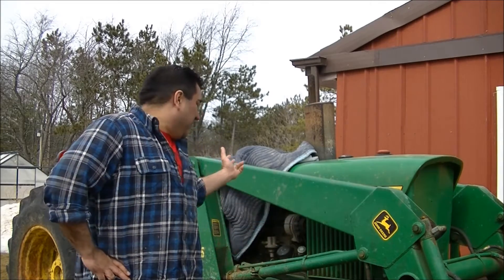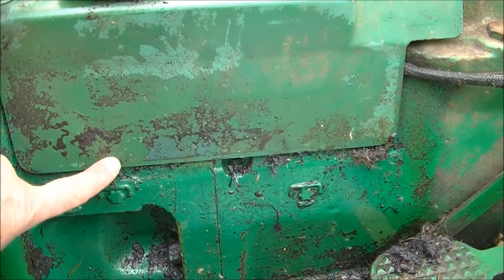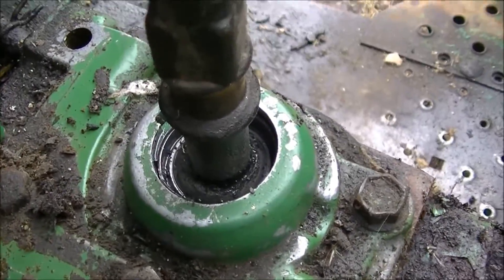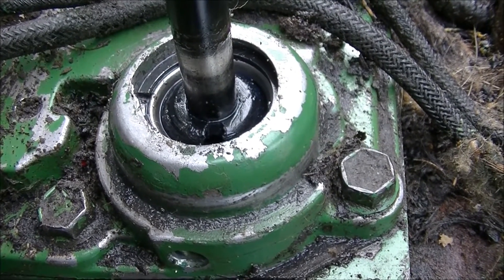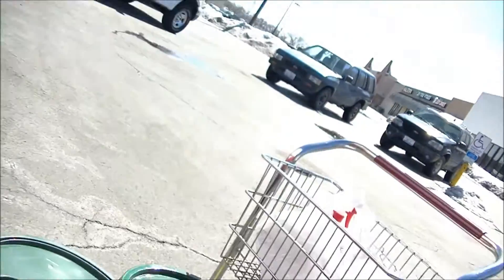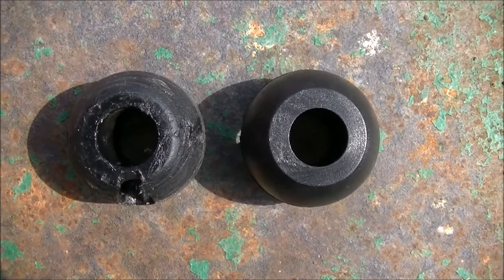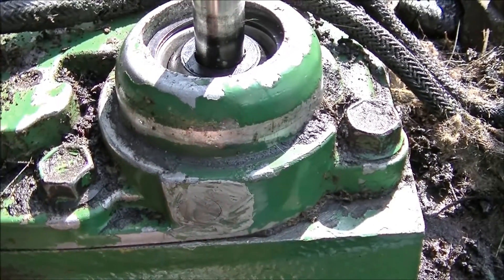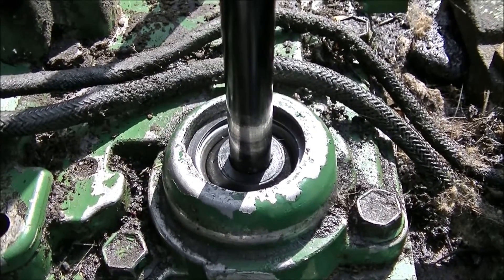John Deere 2030A hydraulic transmission leak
Repairing a broken gear box seal on a John Deere 2030A